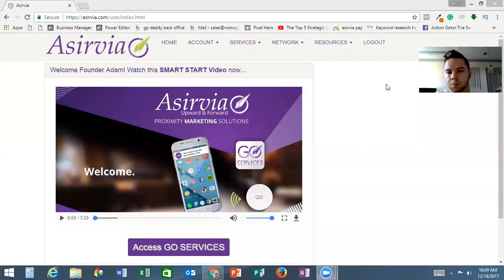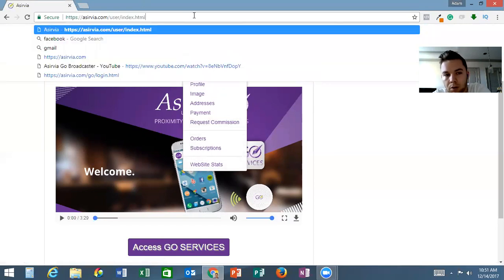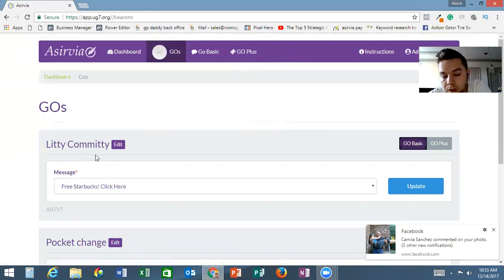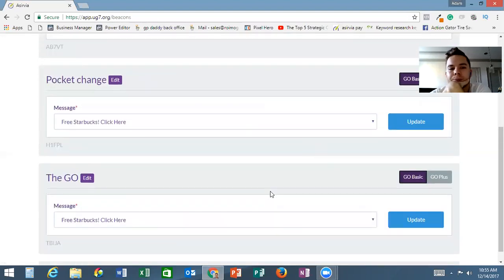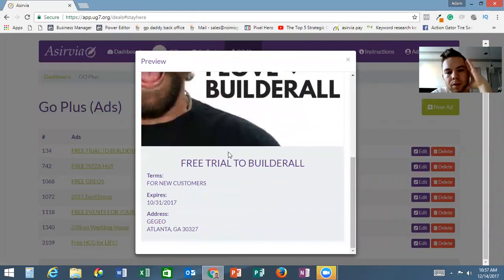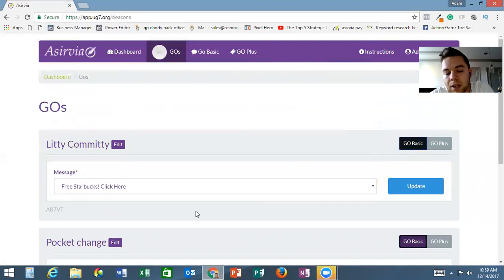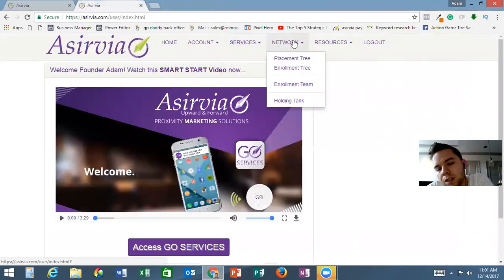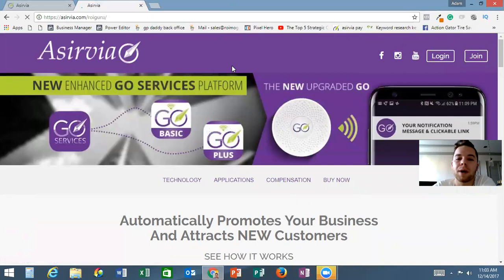Asirvia Back Office Training Overview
Here is the Asirvia GO back office overview. I go through everything. From creating a message and deal, to where you place people in your Asirvia Organization.

Come Join Our Young Hustler Team!

Asirvia.com/roiguru

Facebook.com/AsirviaAdvertising/